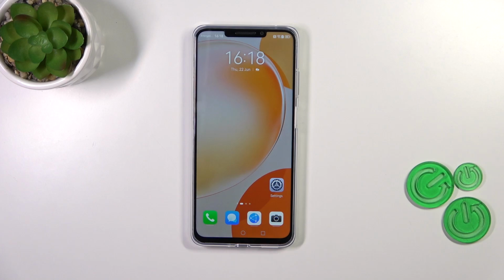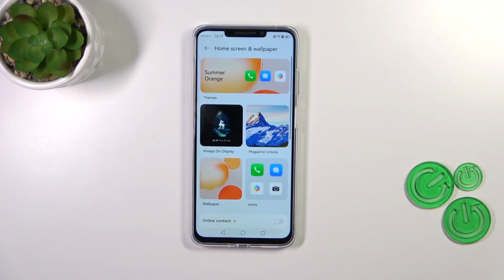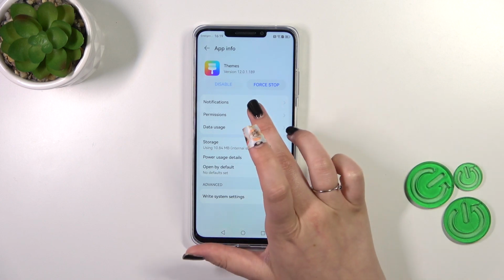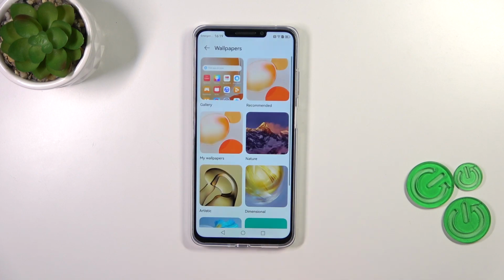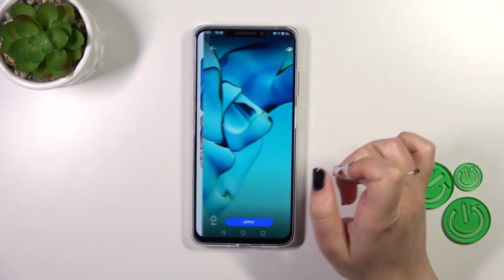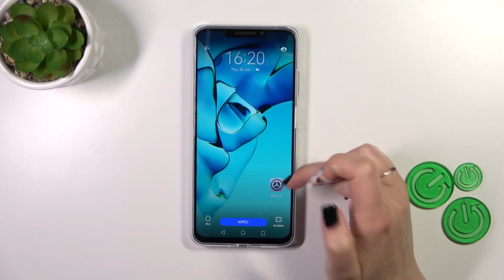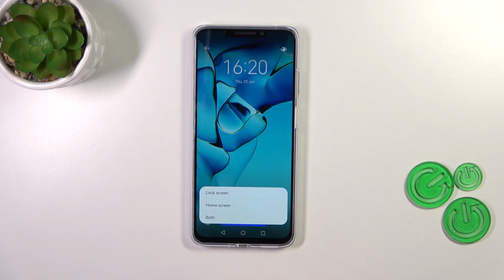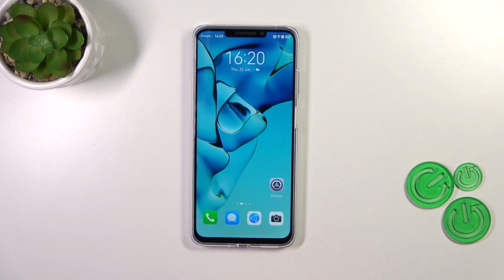How to Set Up Wallpaper in Huawei Nova Y91 - Change Wallpaper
Thanks to this short instruction video you will be able to set up the wallpaper in Huawei Nova Y91 device just within a few simple steps. Find out how to customize the wallpaper to your own preferences in a Huawei device successfully. Make sure that you will be able to get into the wallpaper settings in order to choose which picture you want to use as a new wallpaper.

How to set a custom wallpaper for the lock screen on a HUAWEI Nova Y91? How to change the lock screen cover picture on a HUAWEI Nova Y91? How to customize the lock screen wallpapers on a HUAWEI Nova Y91?